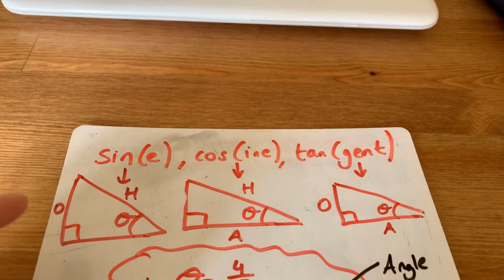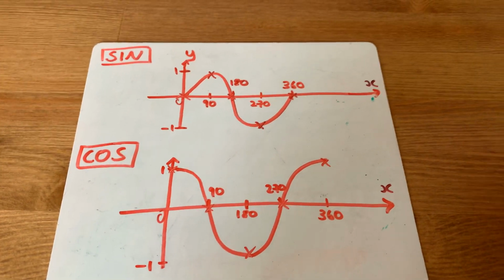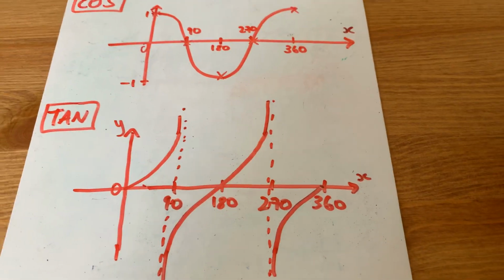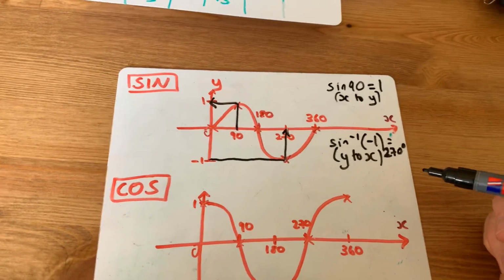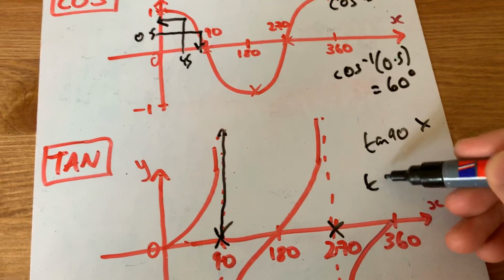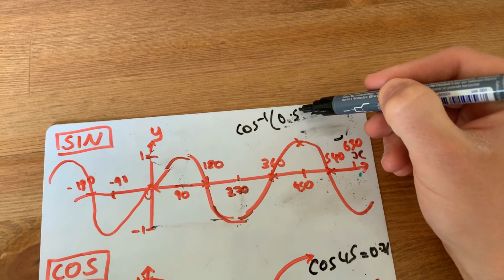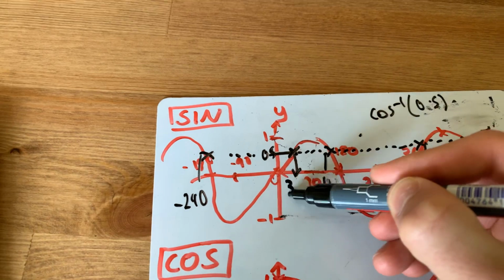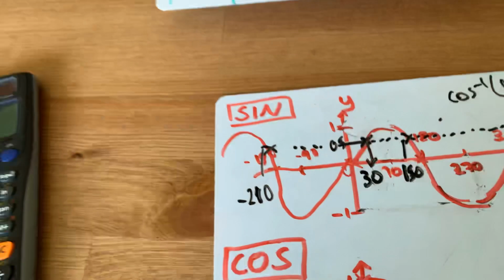Trig Graphs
A look at the 3 graphs for the trig functions SIN, COS, TAN